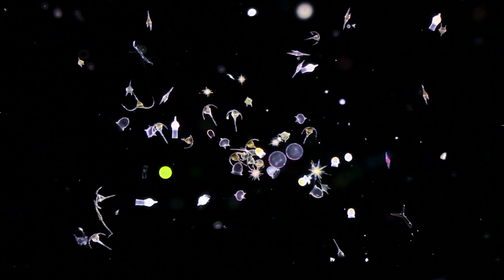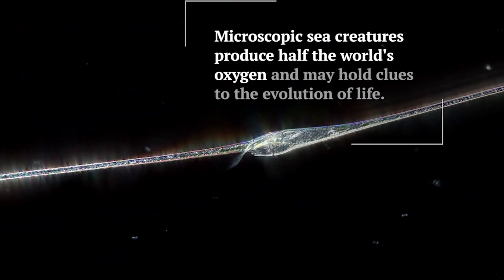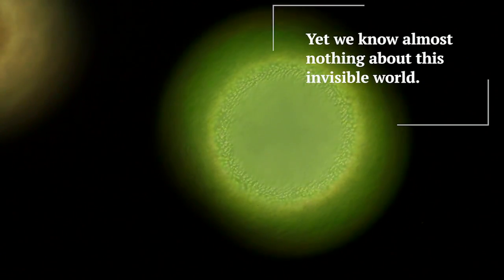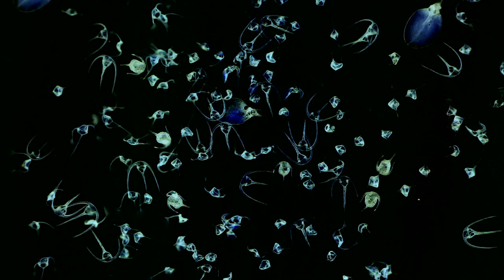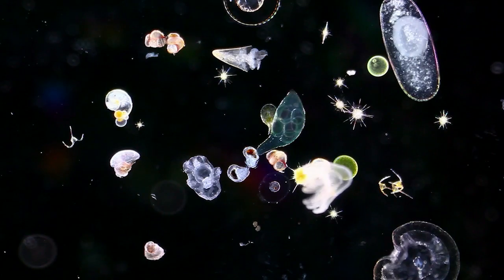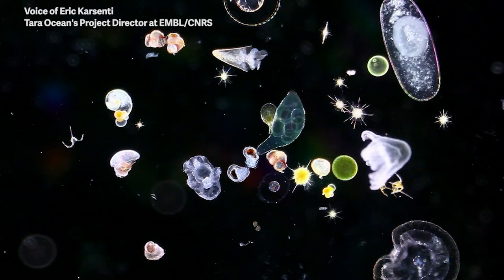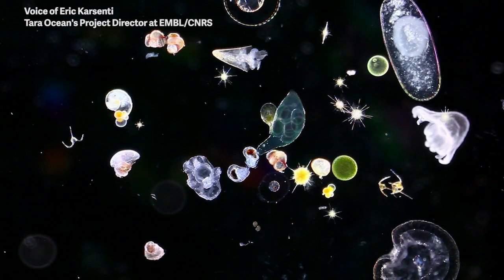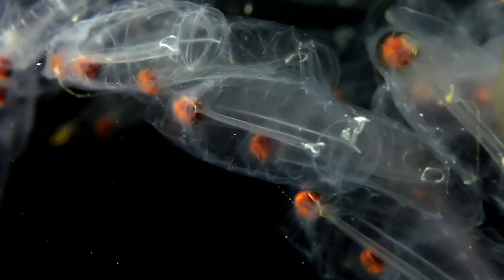They look like galaxies but fit into a drop of sea water.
A ground-breaking expedition has documented invisible worlds in every teaspoon of seawater.